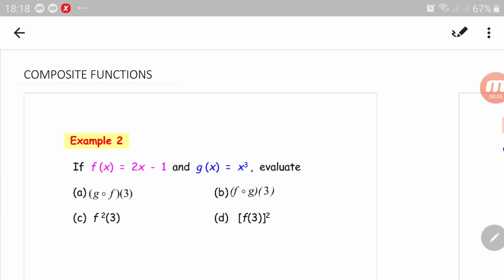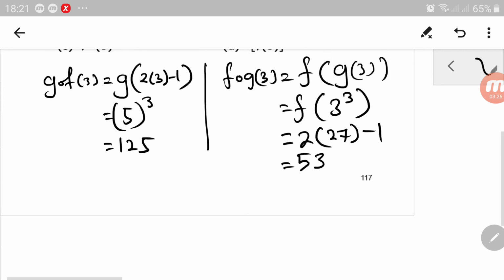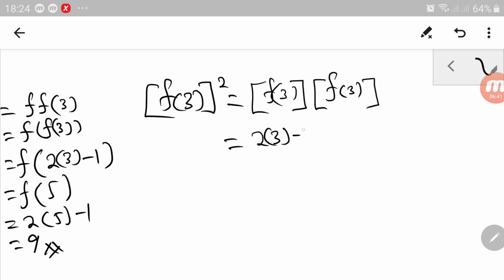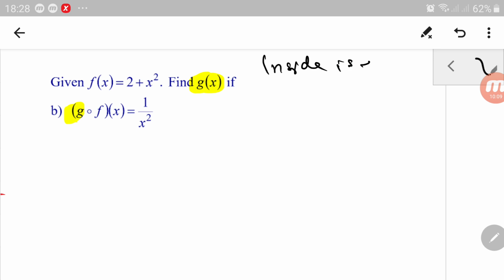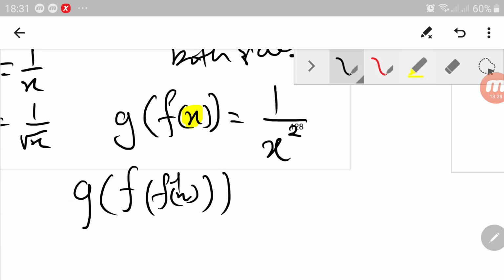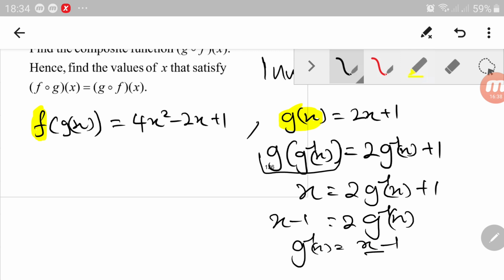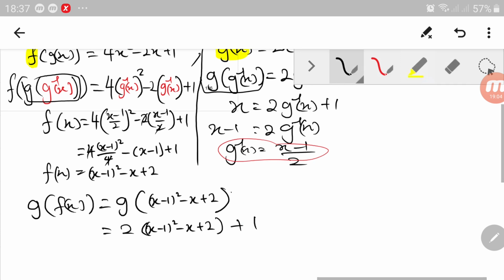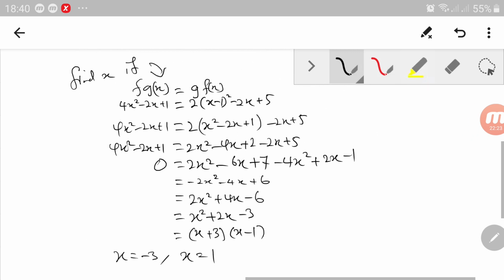Functions: Composite Functions Introduction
This video will discus the idea of composite function.

If you want to find g(x) from the given gf(x) and f(x), then watch this one: